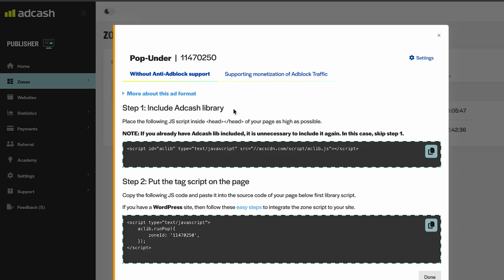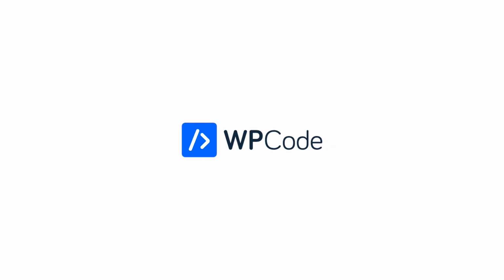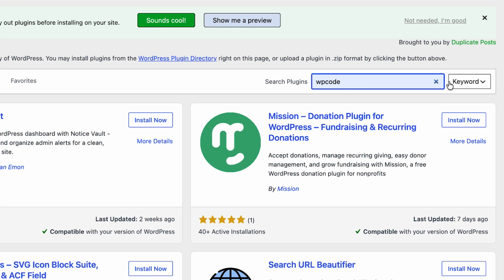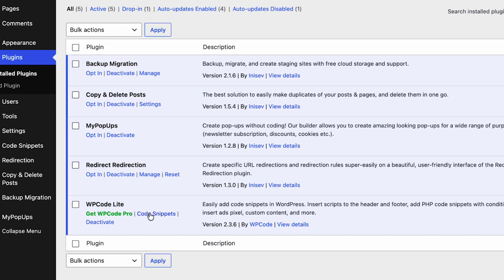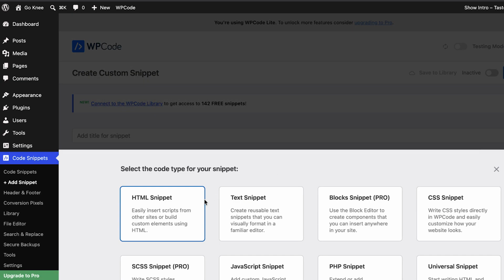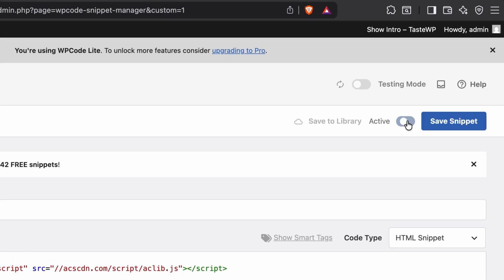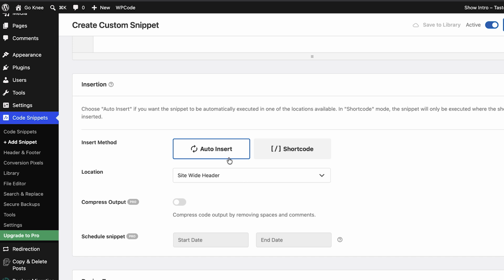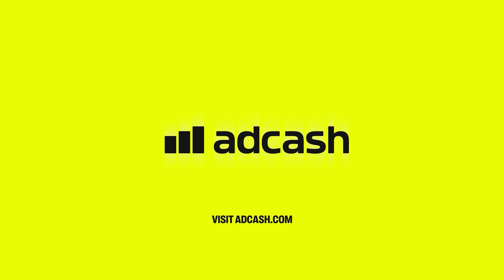Pop-Under Integration for WordPress | Adcash Tutorial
Learn how to integrate Adcash Pop-Under ads into your WordPress website using the standard integration method.

This tutorial covers:
• Creating a Pop-Under zone
• Copying the integration code
• Installing the code with WordPress
• Activating your Pop-Under ads